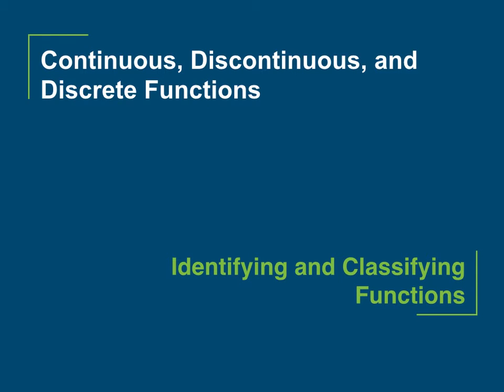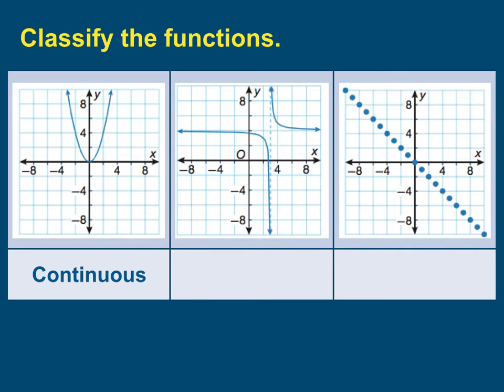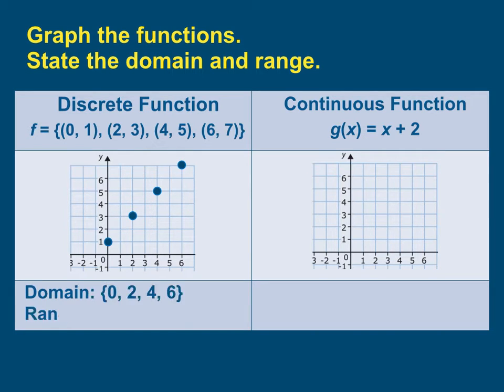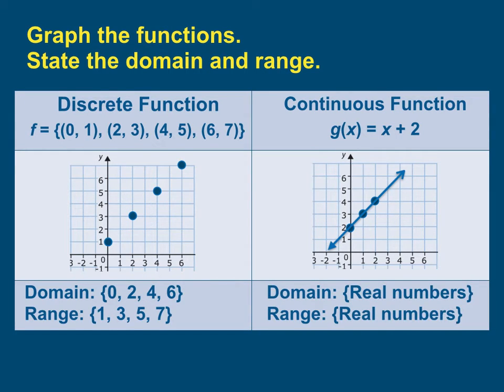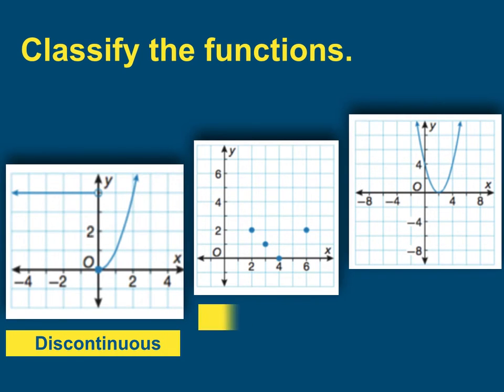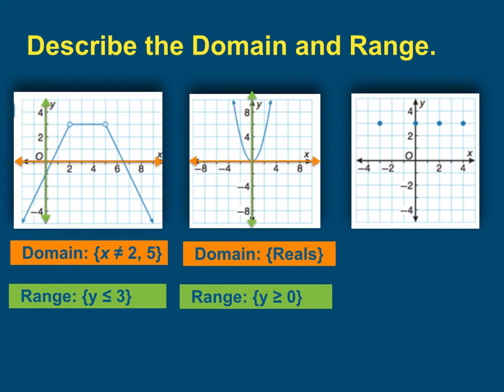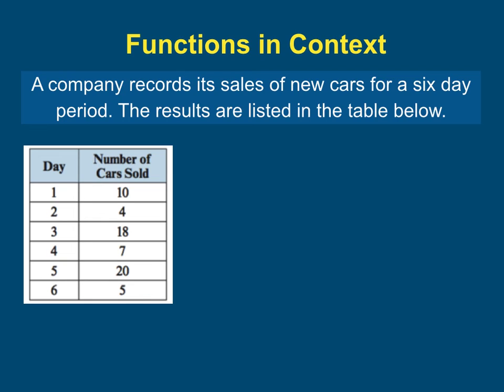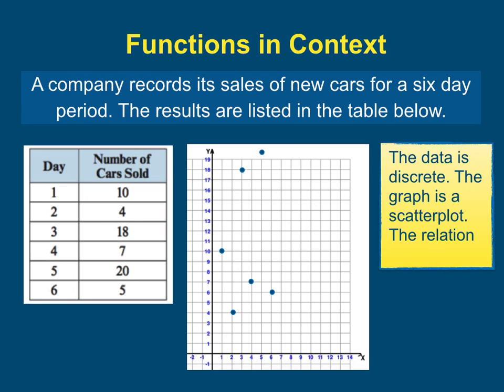Classifying Continuous, Discontinuous, Discrete Functions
This video introduces three types of functions: continuous, discontinuous and discrete functions. Points of discontinuity, domain, range and context will be discussed.